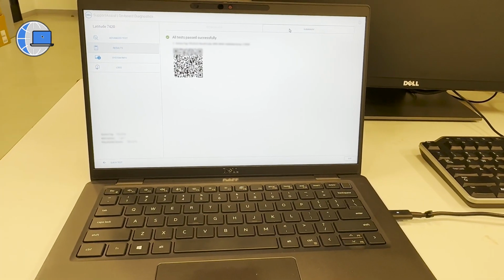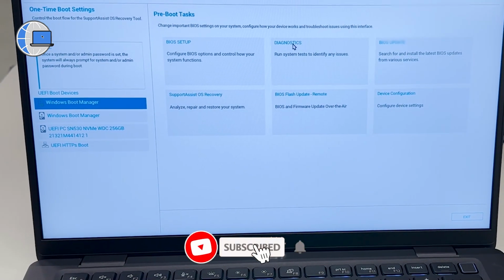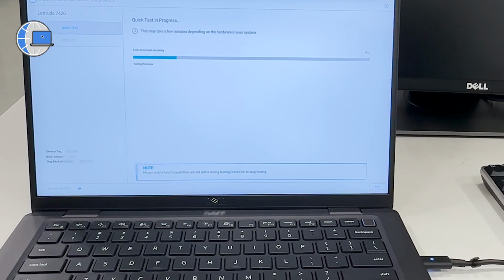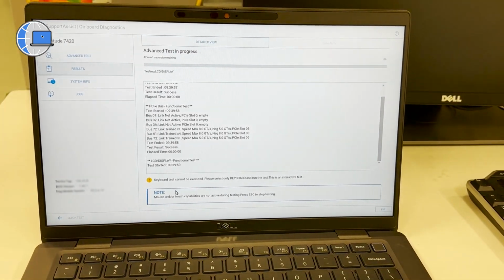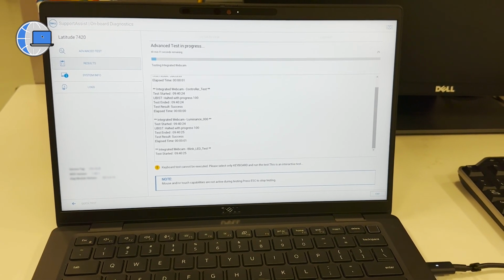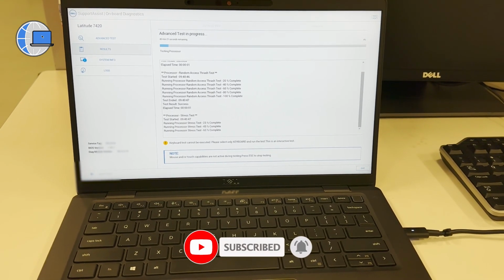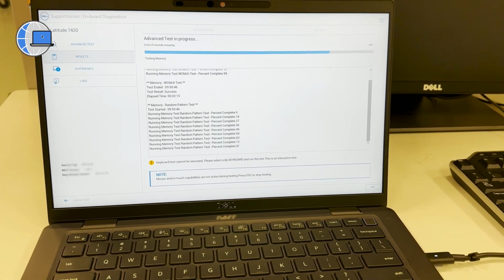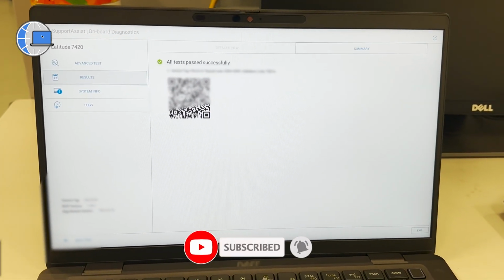Check Your Laptop Health - Complete system check guide.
In this video, we have showed A clean, modern laptop with the screen showing system diagnostics (like CPU, RAM, or health check graphics).